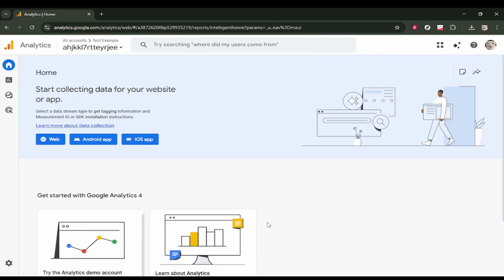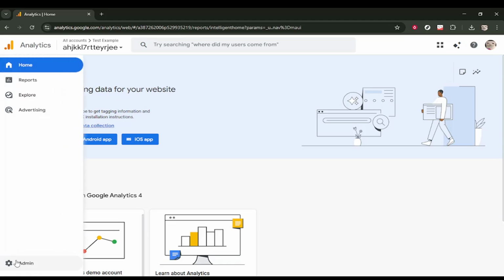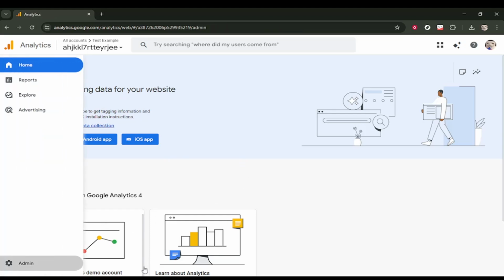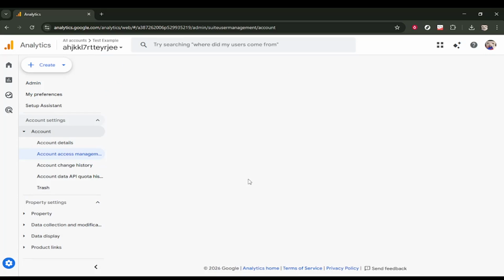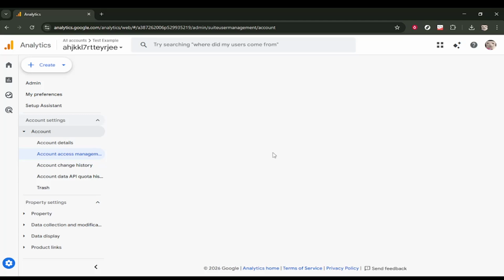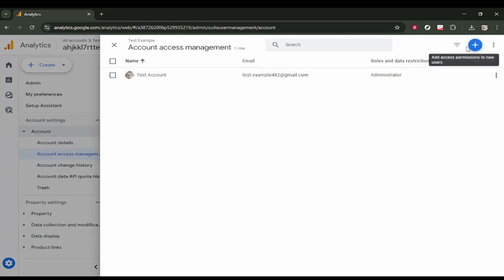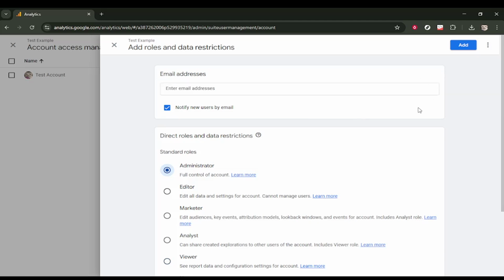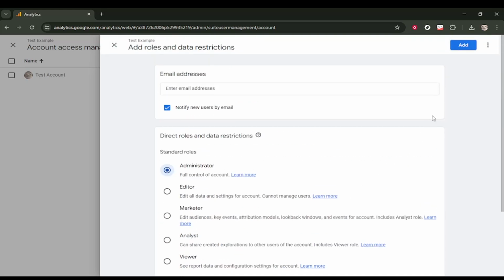How To Give Admin Access In Google Analytics 4 [2026 Guide]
In today's video we cover: Give Admin Access GA4, Add Administrator Google Analytics 4, GA4 User Permissions, Google Analytics 4 Tutorial, GA4 Access Management, Google Analytics 4 Admin Role, How to add User to GA4, Google Analytics 4 Setup, GA4 Property Permissions, Web Analytics Security, GA4 Account Management, Grant GA4 Access, Digital Marketing Collaboration, GA4 Permissions Guide, Google Analytics 4 for Teams

-Google Drive
-Google Meets
-Google Sheets
-Google Chrome
-Google Forms
-Google Gmail